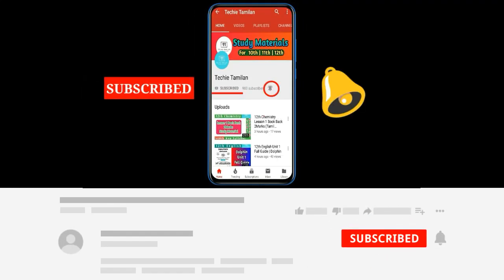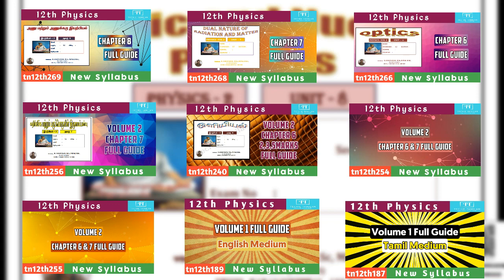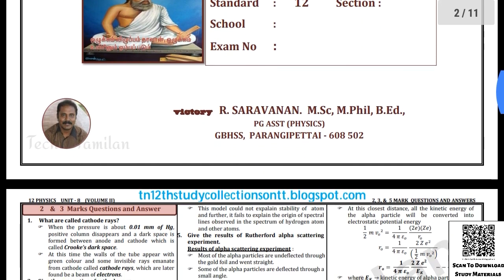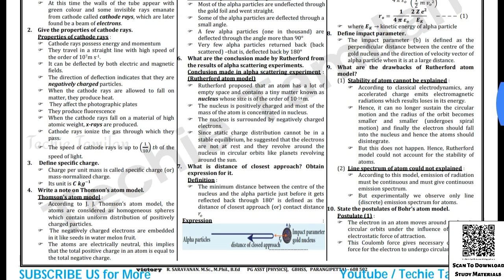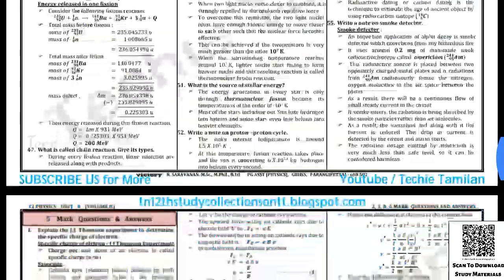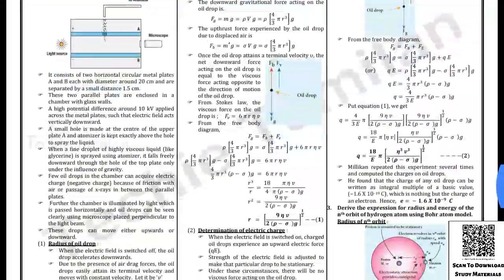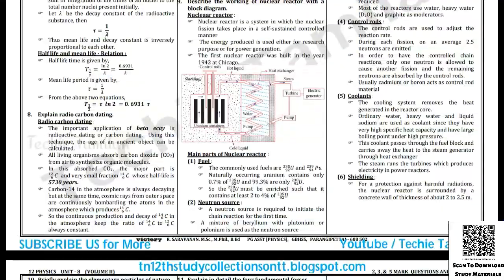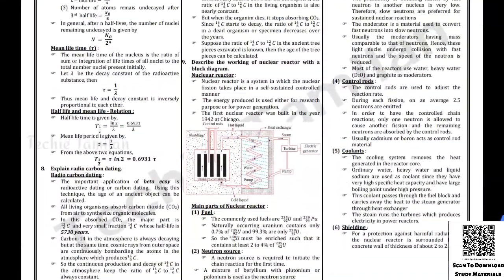12th Physics Chapter 8 2,3,5Marks Full Guide (English Medium) | Saravanan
TechieTamilanWithNK

⏩⏩ Nammakalvi Community ⏪⏪

⚡Material Name : 12th Physics Chapter 8 2,3,5Marks Full Guide (English Medium) | Saravanan